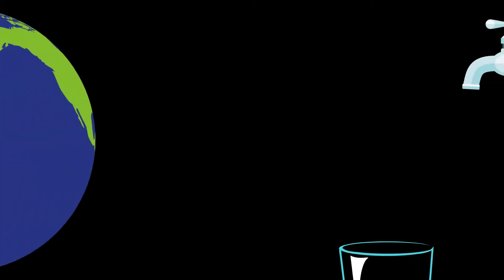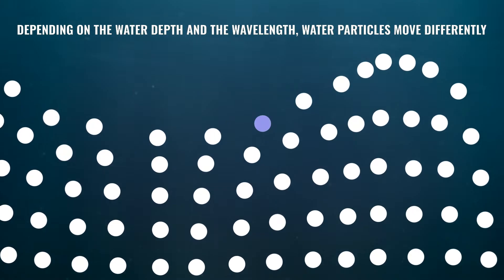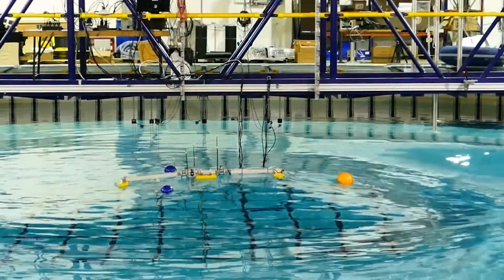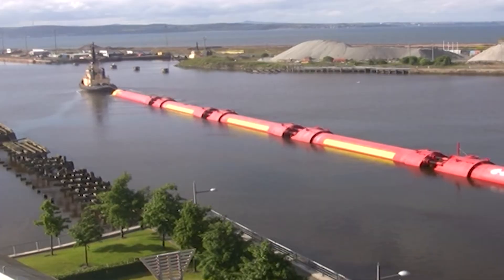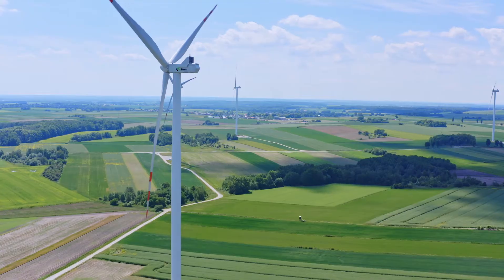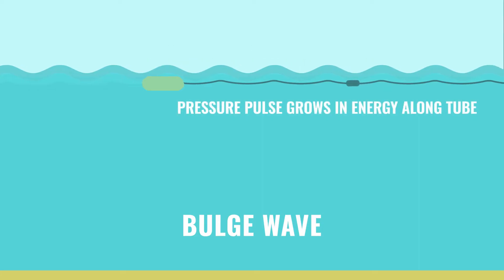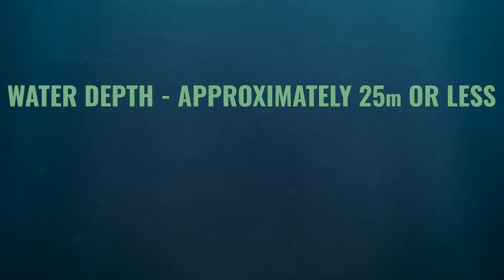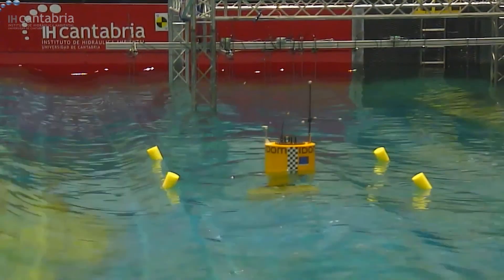What is wave energy?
Our explainer video details how waves are formed, how energy is harnessed from waves and the different wave energy converters (WECs) that can be deployed to utilise the energy.